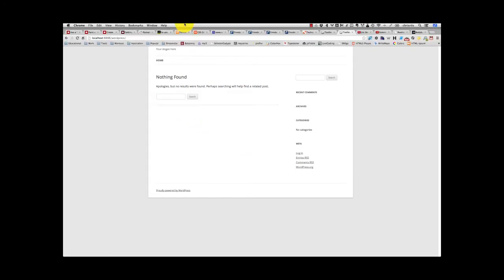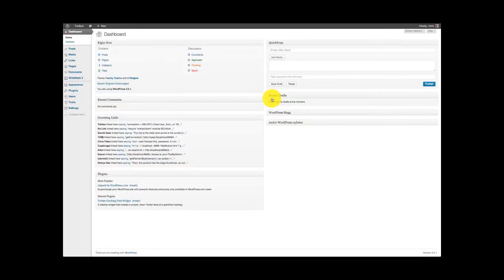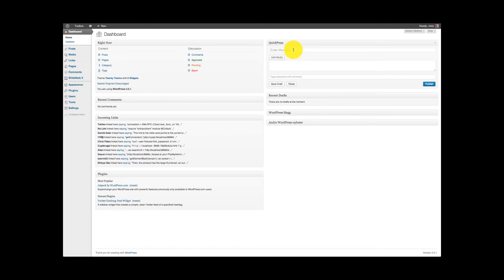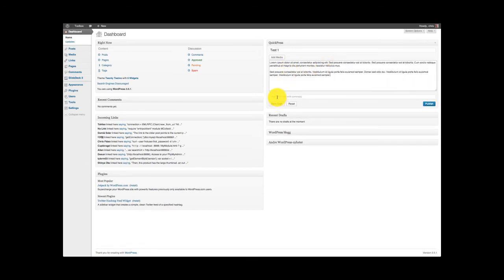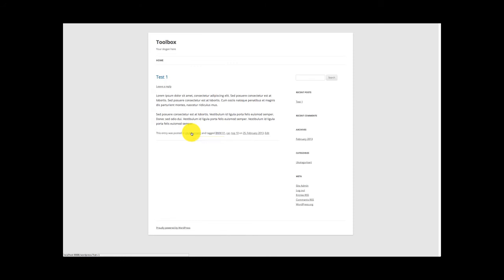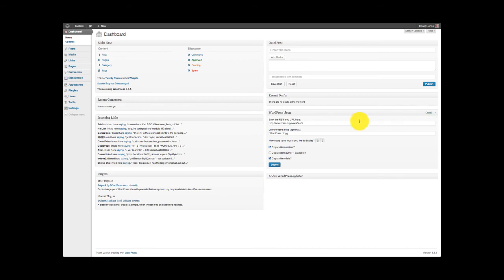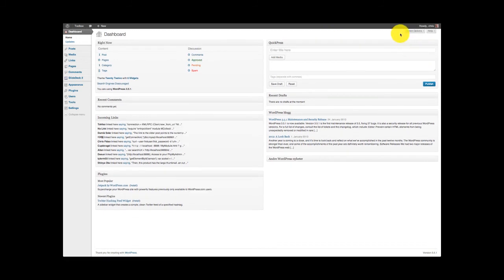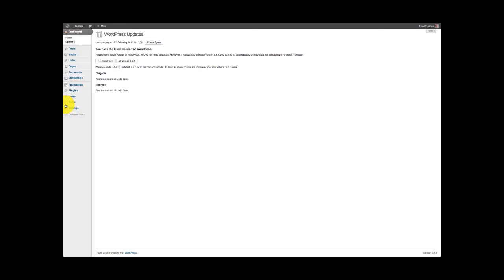Wordpress - Basics & Dashboard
Should be watched in 720p and with a high audio volume!
This is the first video in my Wordpress userguide series.

Next time I will make screen recordings, I will configure 1080p as I didn't do it for this video series unfortunately.